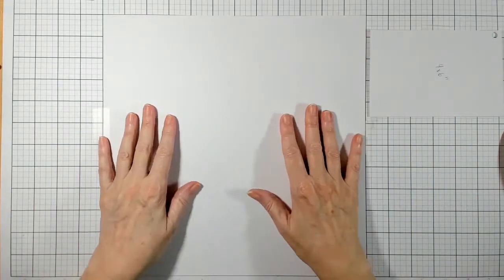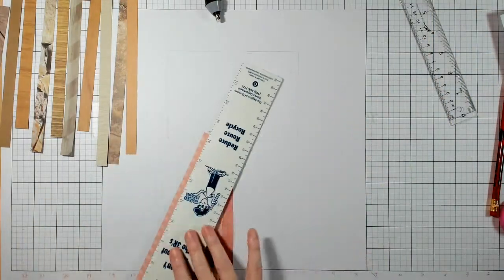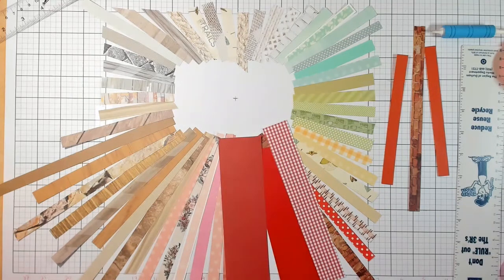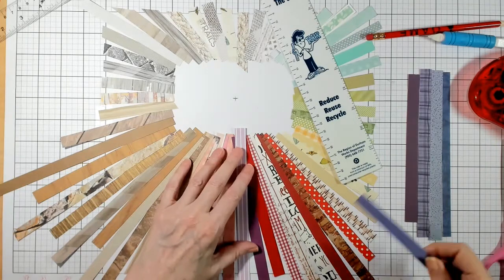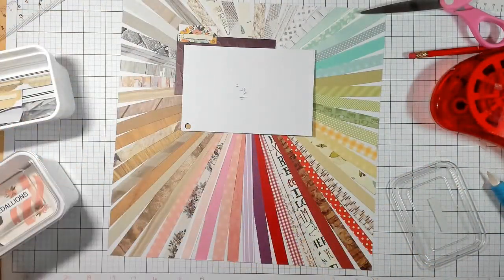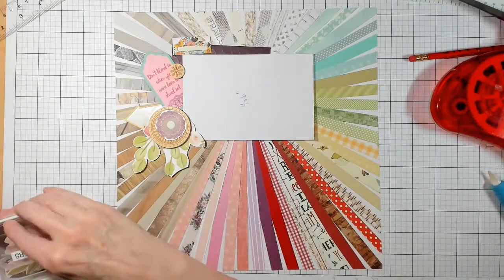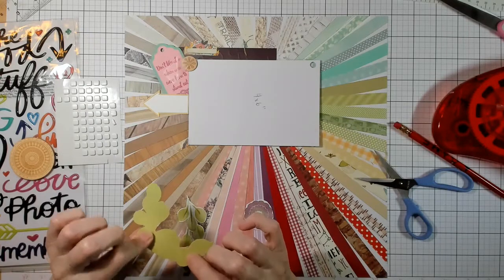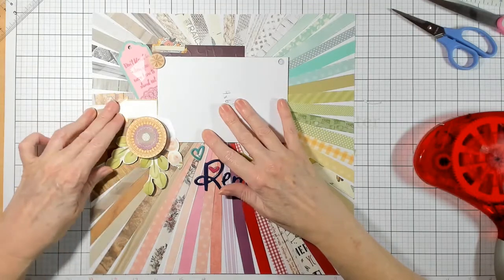Scrap Your Scraps Zip Strip Layout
Happy Scrap Your Scraps Day! Today we will be using up all those zip strips I keep telling you to save. If you don't have zip strips (sometimes called ad strips), then cut yourself a bunch of 1/2" strips from your 12" scraps. Here's what you will need.
- one 12 x 12" white cardstock,
- 50 zip strips, in varying colours and patterns (I used 9 colourways), no longer than 8" and min. size is dependant on where you place them in your layout.
- your 4 x 6" picture
- some embellishments (see the pic for ideas),
- a title, and some glitter glue or paint.